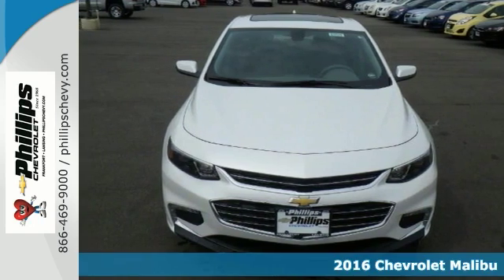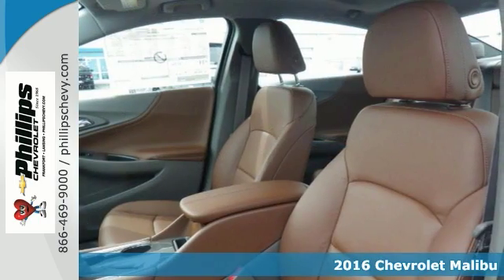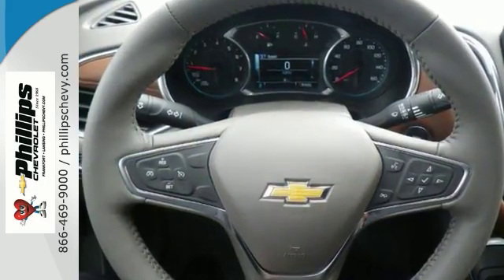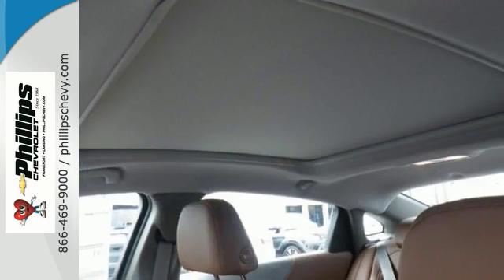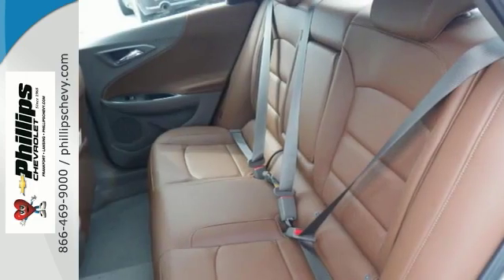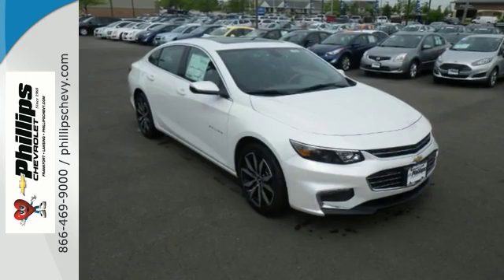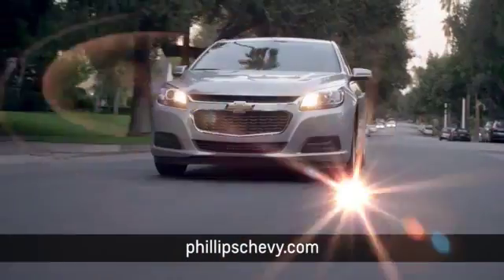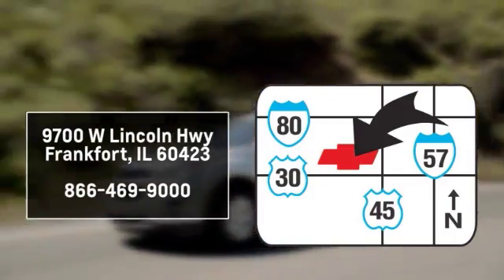New 2016 Chevrolet Malibu Frankfort IL Tinley Park, IL #61929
Year: 2016
Make: Chevrolet
Model: Malibu
Trim: LT w/1LT
Engine: 1.5L 4 cyls
Transmission: Automatic 6-Speed
Color: Iridescent Pearl Tricoat
Interior: Dark Atmosphere/Loft Brown w/Leather Appointed Sea
Stock #: 61929
VIN: 1G1ZE5ST5GF231828
Dark Atmosphere/Loft Brown. Ready to roll! Are you READY for a Chevrolet?! This terrific-looking 2016 Chevrolet Malibu is the rare family vehicle you are searching for. Load it down with passengers cargo whatever! Its cavernous trunk and interior space will haul around everything you need.

Phillips Chevrolet in Chicago, IL, also serving Frankfort, IL and Tinley Park, IL is proud to be an automotive leader in our area. Since opening our doors, Phillips Chevrolet has kept a firm commitment to our customers. We offer a wide selection of vehicles and hope to make the car buying process as quick and hassle free as possible.

Address:
9700 West Lincoln Hwy
Frankfort IL Tinley Park, IL 60423